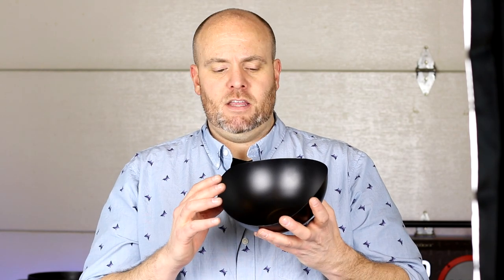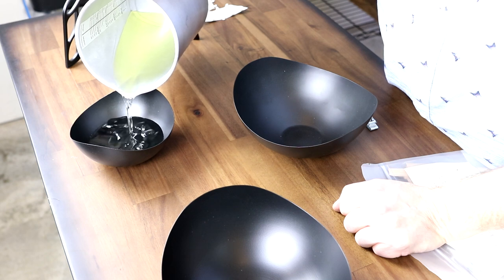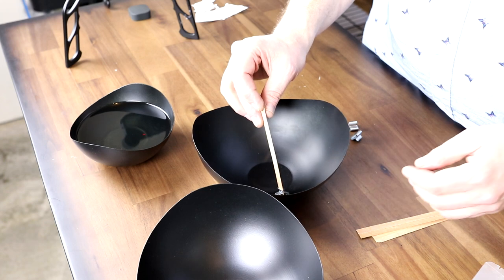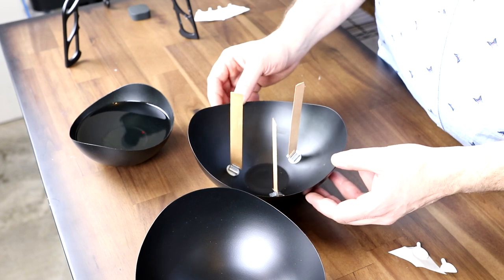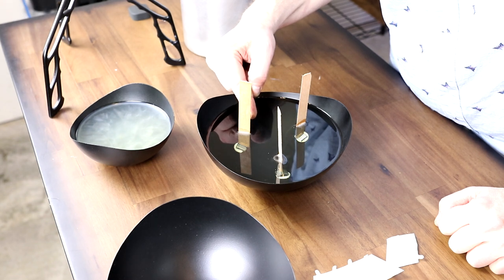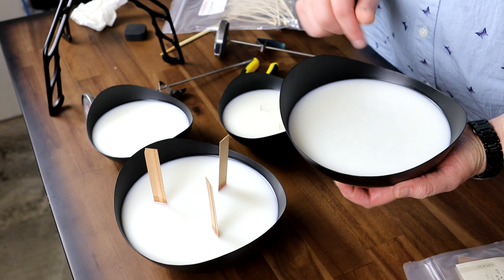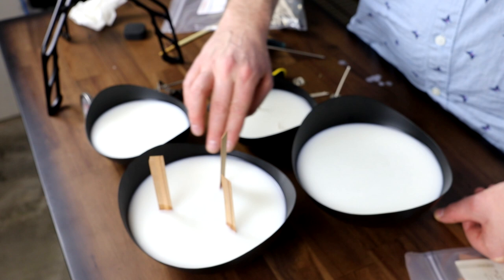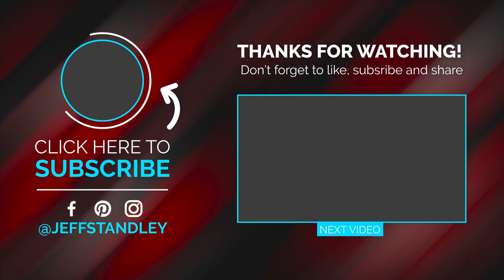Wicking the new matte black metal bowl from @Sixteen Seventeen Wholesale Candle Glass